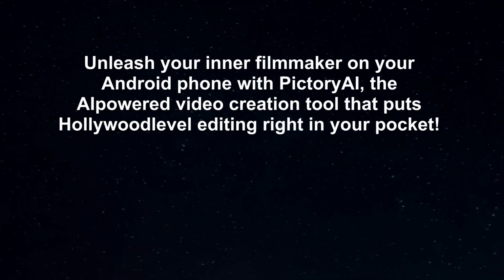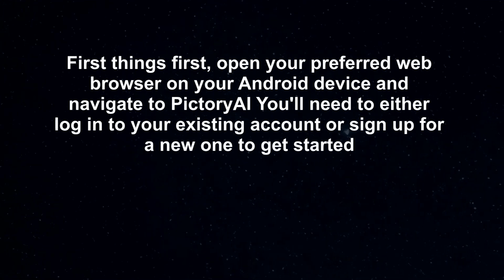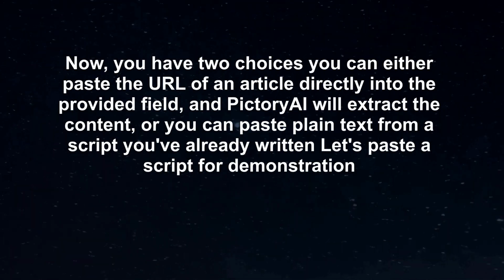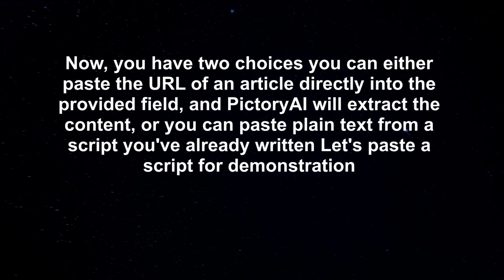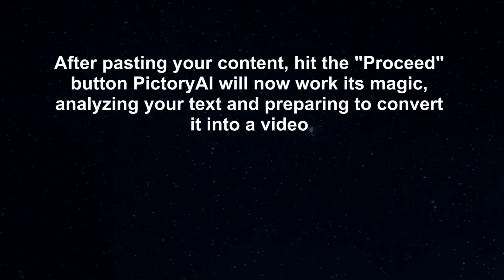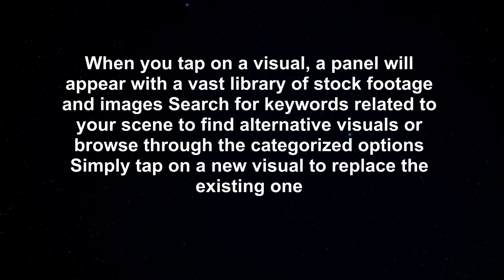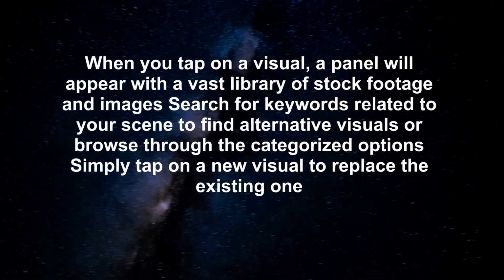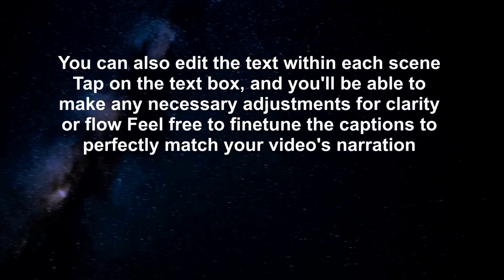HOW TO USE PICTORY.AI IN ANDROID! - Julia'sTutorials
HOW TO USE PICTORY.AI IN ANDROID! guides you on utilizing Pictory.AI on your Android device to create videos, leveraging its AI-powered capabilities for generating engaging visual content directly from your mobile phone; it puts video creation in the palm of your hand.

00:00 Intro
00:08 Logging in or Signing Up
00:24 Article to Video
00:37 Pasting Your Content
00:49 Video Style Selection
01:03 Storyboard and Visuals
01:29 Swapping Visuals
01:49 Editing Scene Text
02:06 Preview and Generate